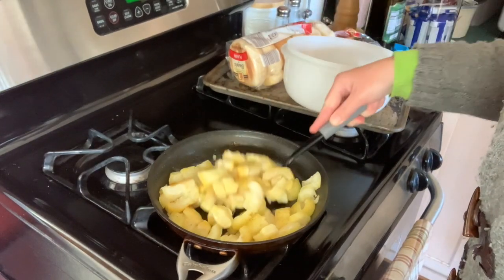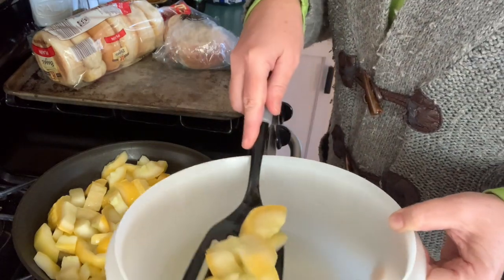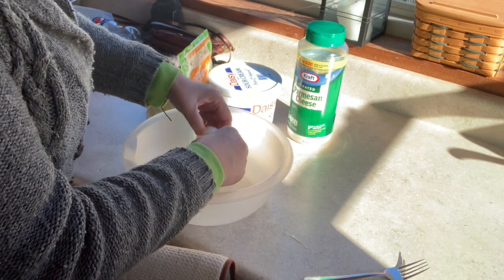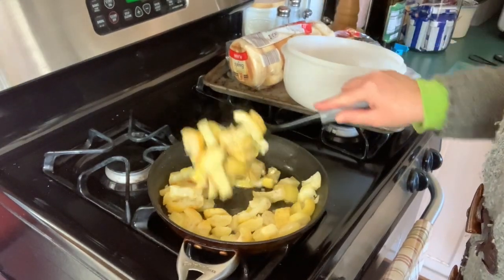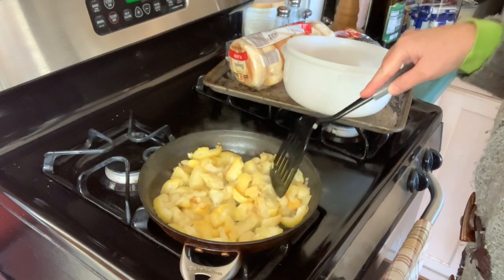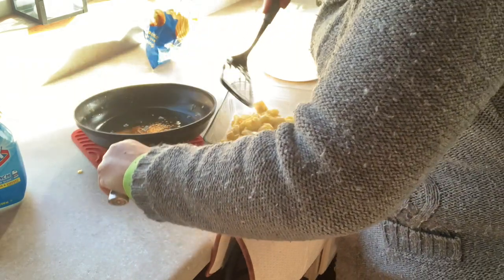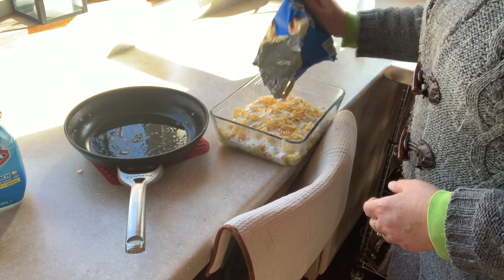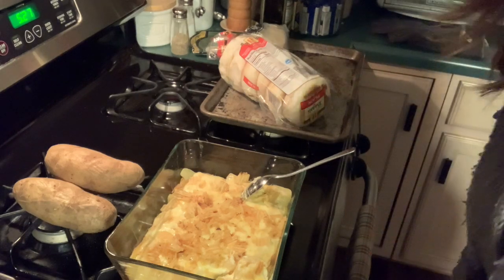yellow squash casserole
From my freezer and what what I had in my pantry I came up with this.